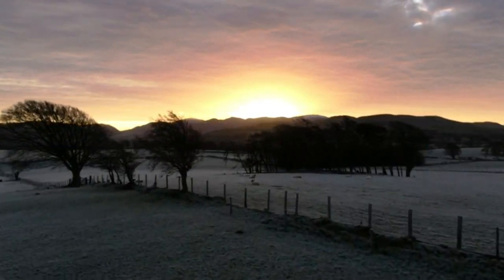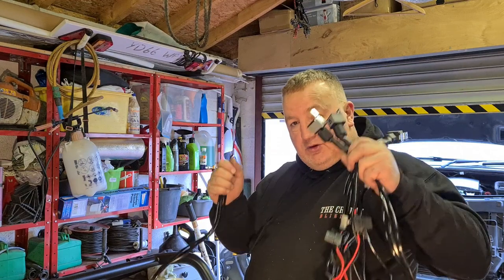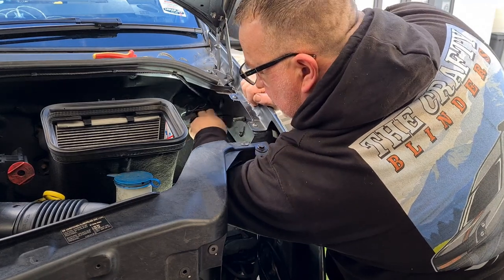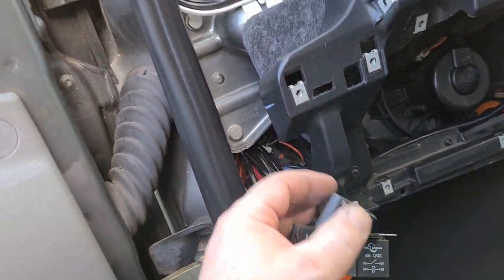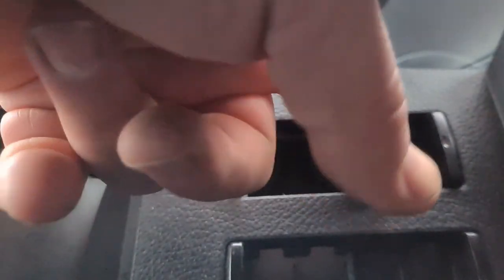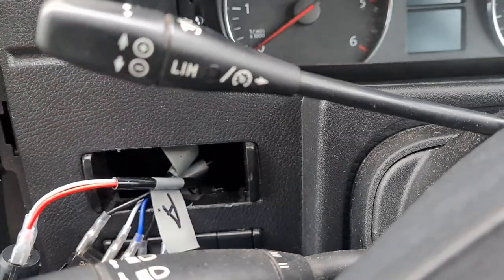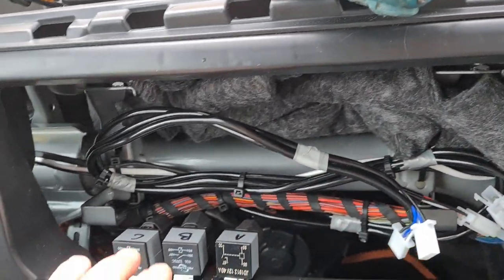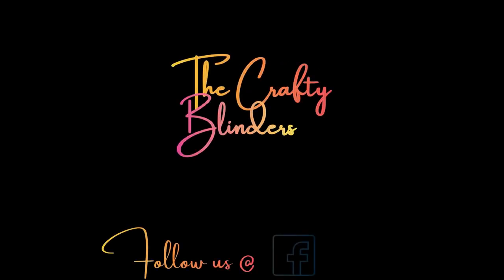led spot light upgrade | selfbuild campervan crafter sprinter | 63 | the crafty blinders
It's time to start upgrading the all the lights on the front of our van since the reverse light where such success
we have a number of lighting jobs to do on our selfbuild vw crafter campervan while the front is stripped out its time to add some wiring looms and switching

Parts list:

Awning Light:
12V LED Bright Waterproof Exterior Caravan Motorhome Strip Lamp

Yellow Spotlights on nudge bar:
Nilight Led Light Bar 2PCS 6.5 Inch Amber 120W Spot Flood Combo 12000LM with 16AWG Wiring Harness Kit-2 Lead,

Recessed bumper spot lights:
Willpower LED Flush Mount Pods Light, 2PCS 42W 3 Inch LED Cube Light Off Road Driving Lights Spot Beam LED Work Light Bars Fog Lights

Yellow Spotlight Fog Lamp;
RIGIDON 2 Pcs 3 inch 40W Spot Lights, 12V 24V Led Work Lights, Driving Lights, 3000K

Roof flood lights;
WOWLED High-end LED Light Bar 4x4, Super Bright 2 Pack 8 Inch 36W Single Row Flood

2 PCS Hood Light Bar Bracket Universal Lamp Bracket Compatible with LED, HID, Halogen/Fog Lights

Wiring Harness:
LED Light Bar Wiring Harness for Car Motor Lamps Waterproof 40A Relay ON-OFF Waterproof

Switches:
Mintice 12V 20A Blue LED Light Rocker Toggle Switch 5Pin Reverse Light